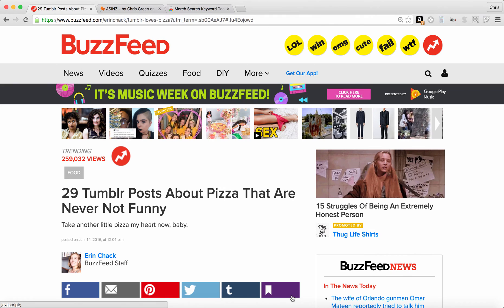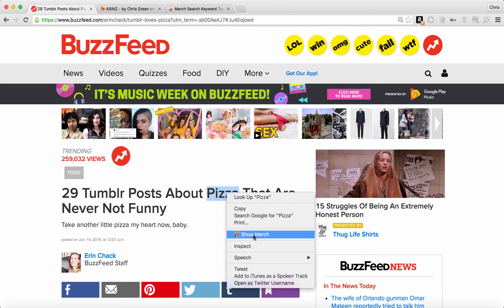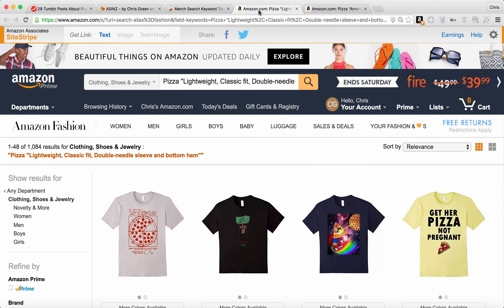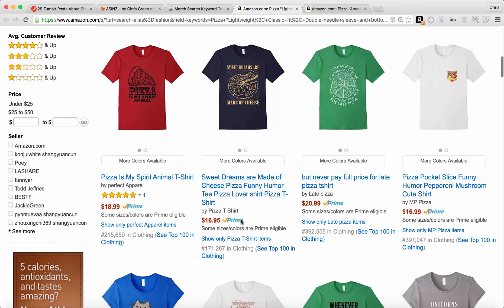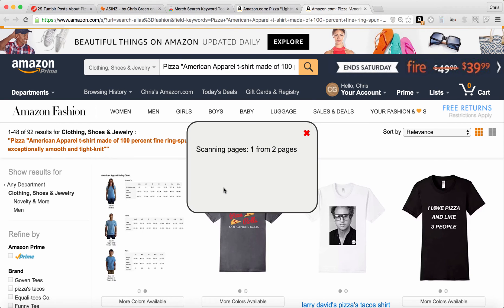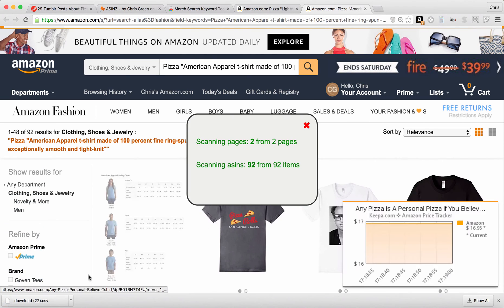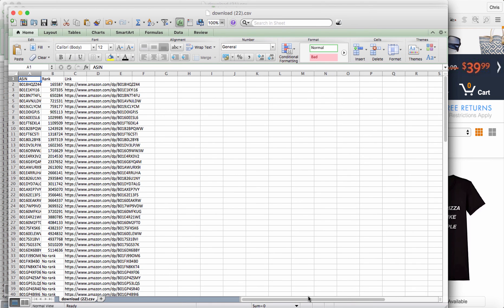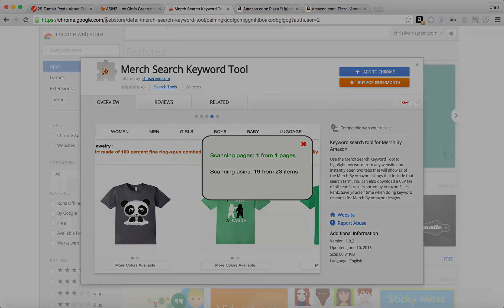Merch Search Keyword Tool Chrome extension for Merch By Amazon sellers example: PIZZA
The Merch Search extension lets users search for all Merch By Amazon shirts by keyword. Users can then download the search results sort by Amazon sales rank.